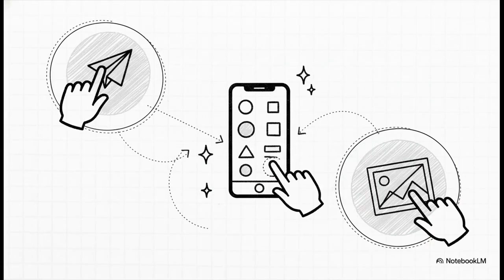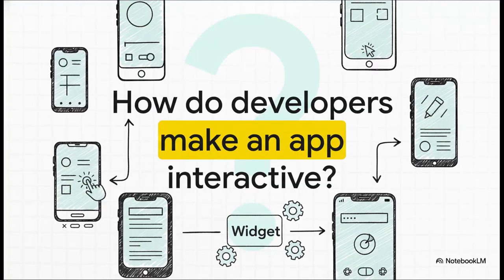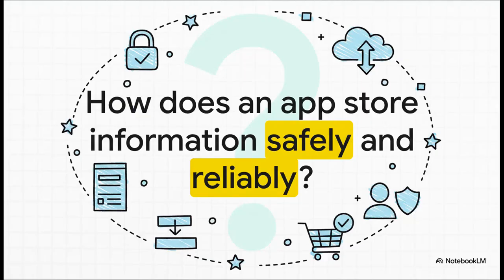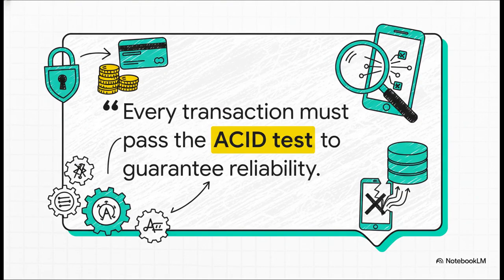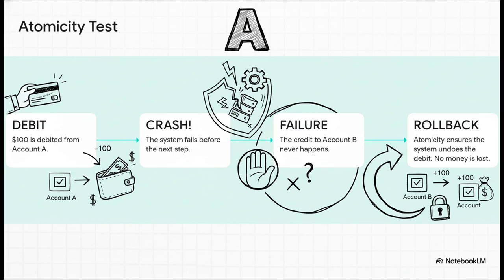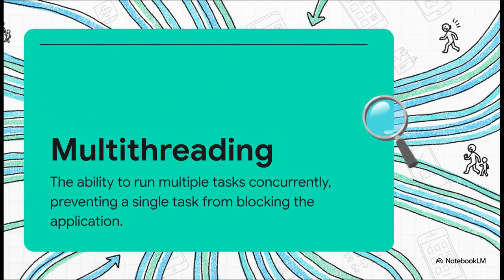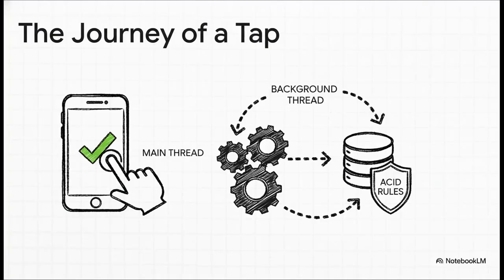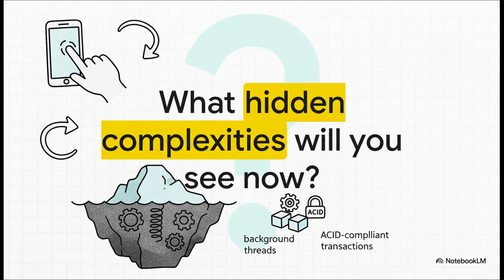Anatomy of an App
What actually makes an app work? From the frontend users see to the backend servers, databases, and APIs running behind the scenes, every application is built from several important components working together.

In this video, we break down the **anatomy of an app** and explain how these different layers connect to create the software you use every day.